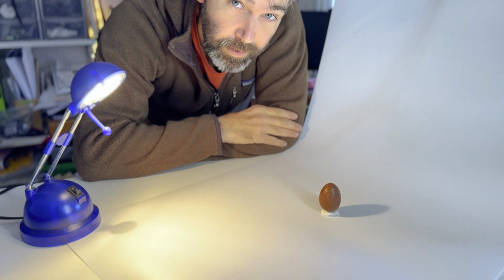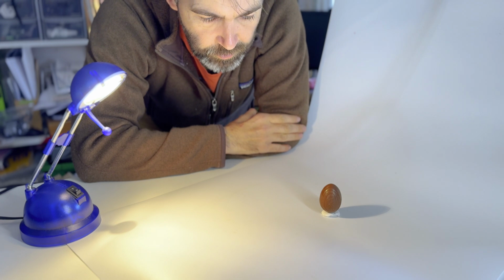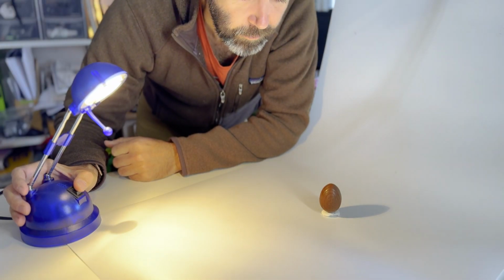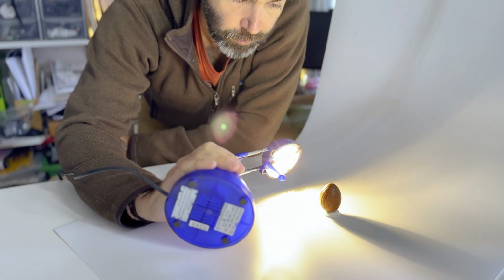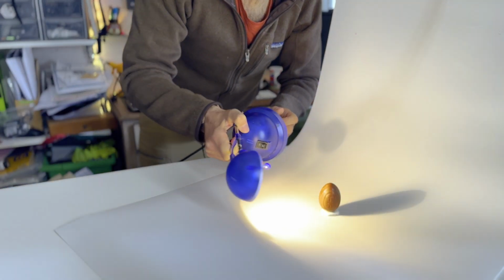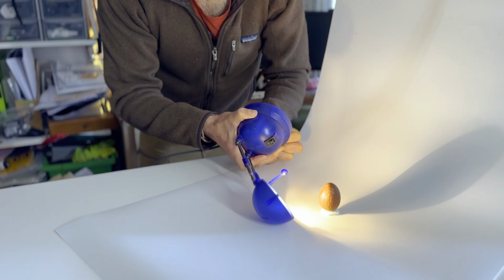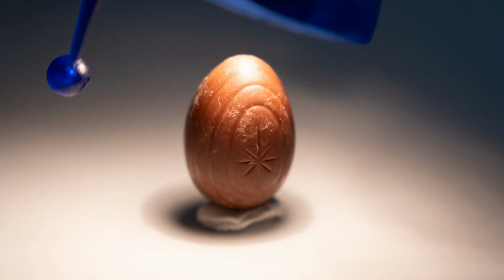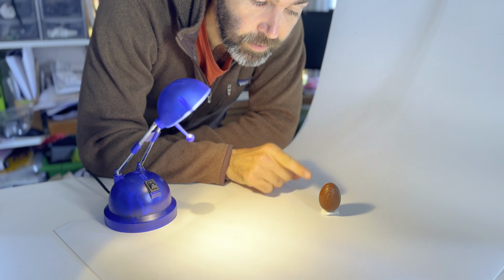Everything You Need To Know About Lighting A Subject? | Using Choccy Egg! 🐣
In this classic photography challenge we look at the effect of light on a subject. How can we direct and shape light to change the intent of the image?

Being Easter I've swapped out the traditional hard boiled for a choccy egg but the rules are the same - shoot the same subject as many ways as possible without moving it - only by crafting the light.

Great fun to play with on a rainy day then put that knowledge into practice

0.00 The egg challenge
0.06 Introducing the challenge
1.39 Soft and hard light, light rays from close to far
3.30 Classic one light portrait setup 45 degrees from above
3.48 From below
4.01 From above
4.06 From behind
4.18 Playing with different angles and strength of light
4.29 What about in the field?
4.50 Bouncing light back with a reflector
5.50 Conclusion